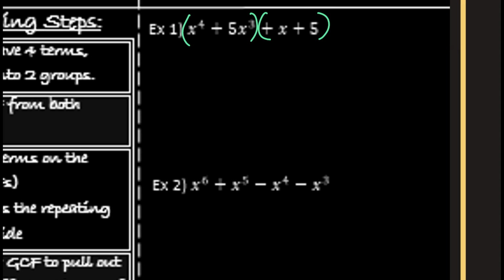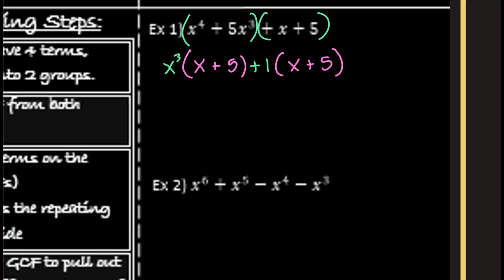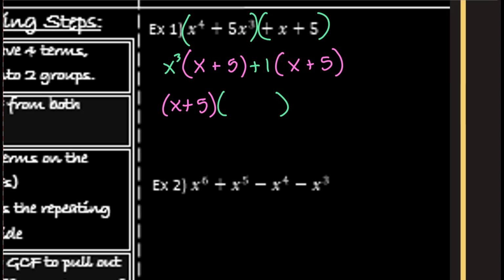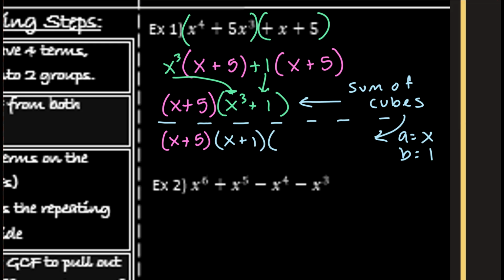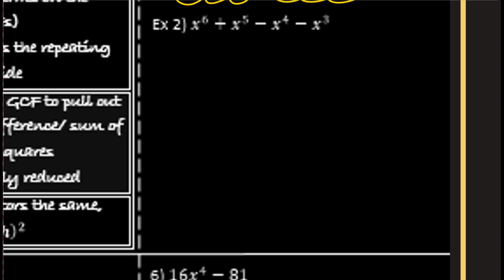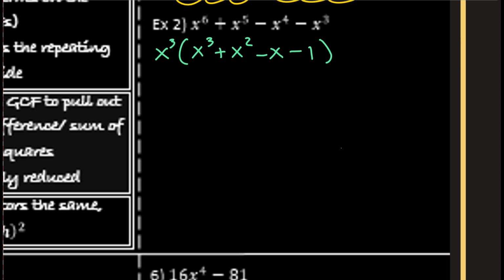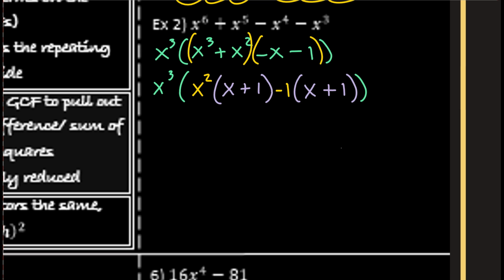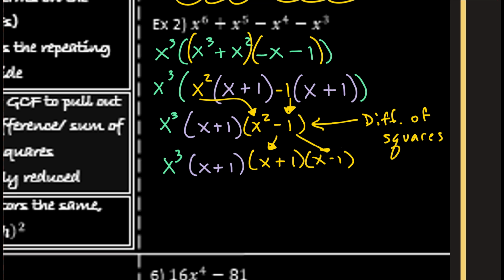Factoring Polynomials by Grouping